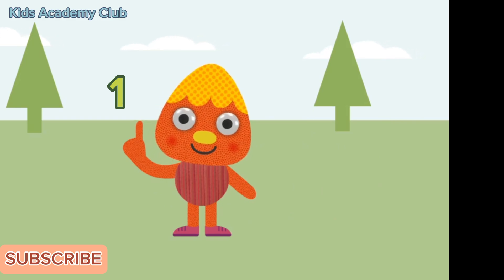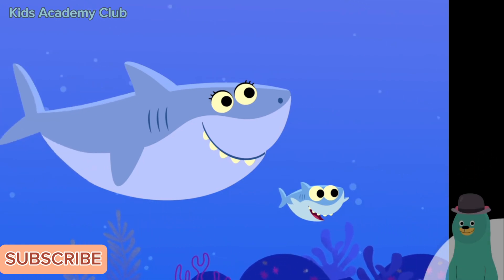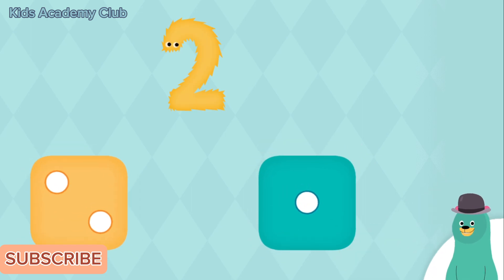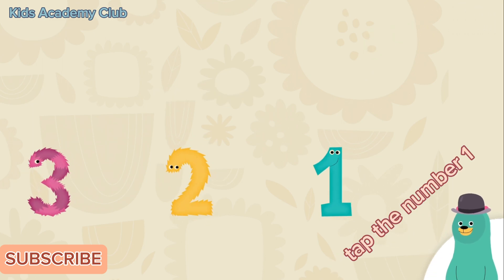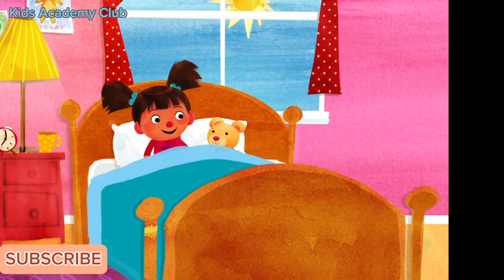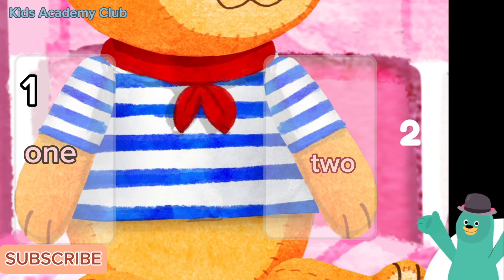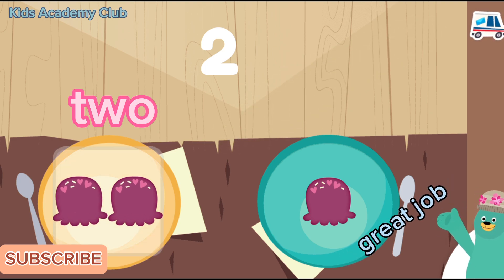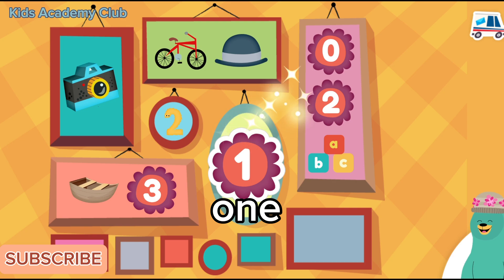Learn Counting to Two: Baby Shark do do Lovely Way for Preschool Kids Aged 2 to Learn Numbers #123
"Embark on a whimsical journey with Khan Academy's creative approach to teaching preschool kids aged 2 the art of counting to two! Join us as we introduce your little ones to the enchanting world of numbers through a dynamic and engaging educational method. Through Khan Academy's innovative techniques, your child will explore the magic of counting, fostering a love for learning from a young age. Dive into an imaginative learning experience where counting becomes a joyful adventure, brought to life with interactive lessons, vibrant visuals, and a sprinkle of playfulness. Let your child's educational journey be a delightful exploration with Khan Academy's effective and imaginative teaching tools."

Learn Counting to Two: Baby Shark do do Lovely Way for Preschool Kids Aged 2 to Learn Numbers #123 babyshark babyshark kidslearning kidsgames kidseducationalvideospreschool preschool 2yearsold 1.
2.
3.
4.
5.
6.
7.
8.
9.
10.

Fun learning activities for primary school

Fun educational games

Kids activity classes